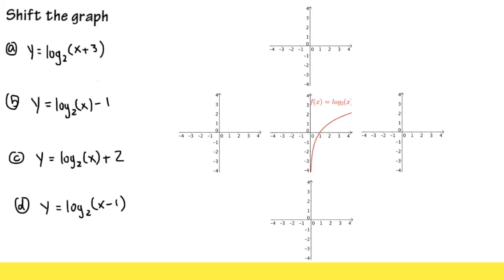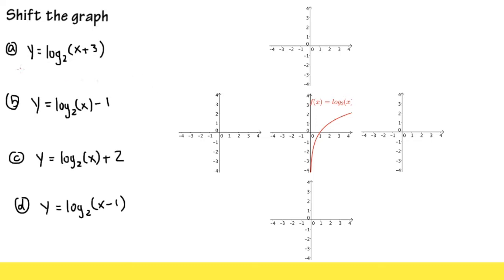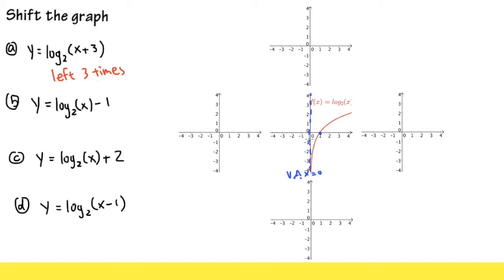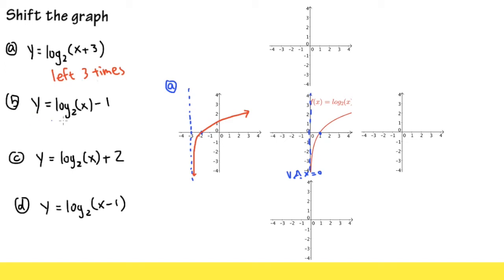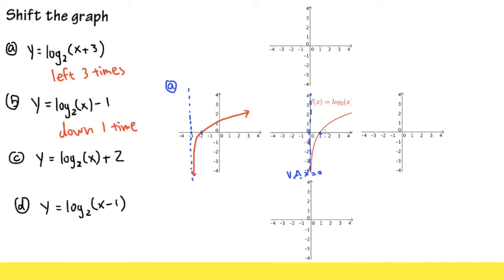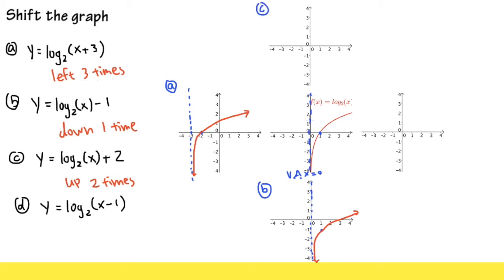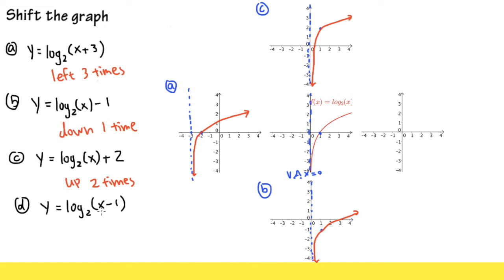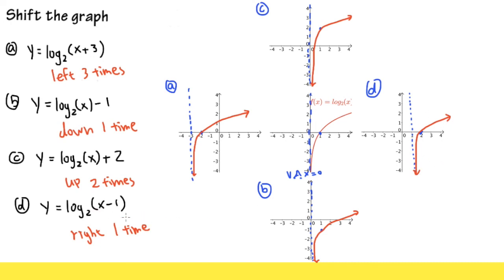Translation of Functions (part2): shift the graph of a log function, 4 examples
Shift the graph of a function (part2) with log function.

blackpenredpen